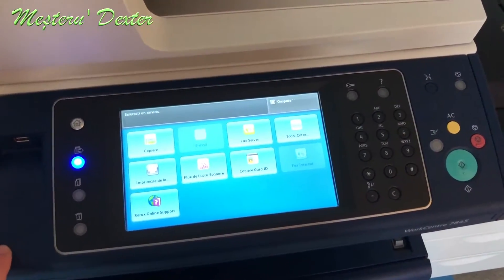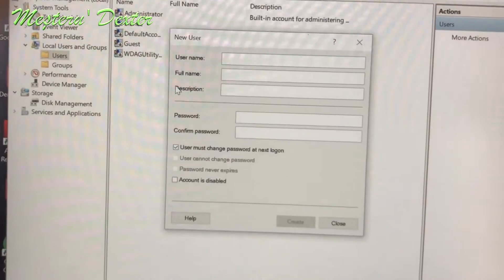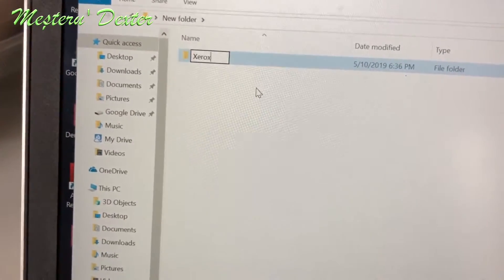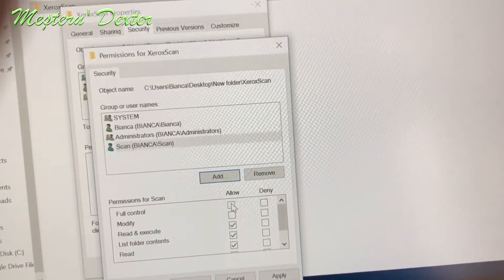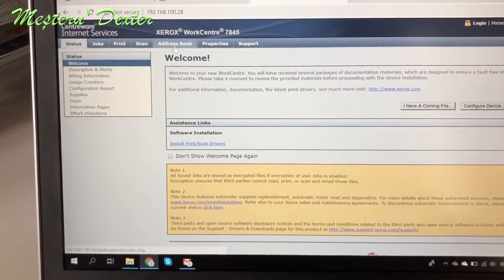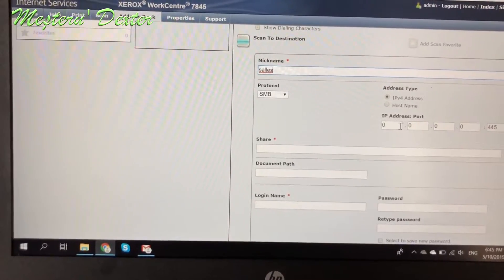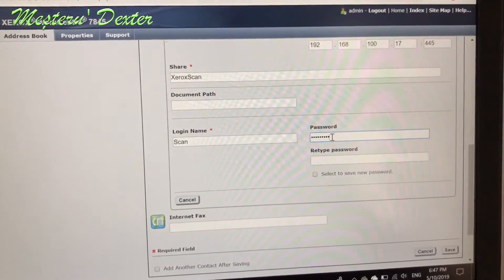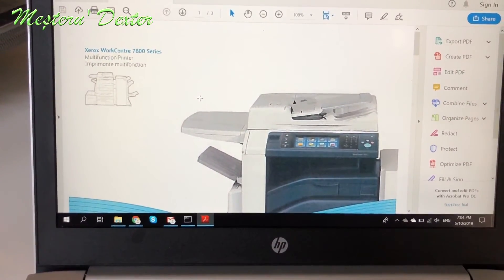How to set "Scan to Destination" on a Xerox workcenter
we are setting up Scan to destination to a Xerox 7800 Series workcenter